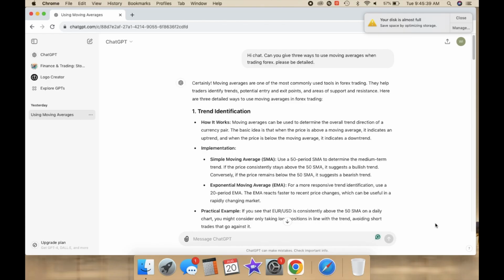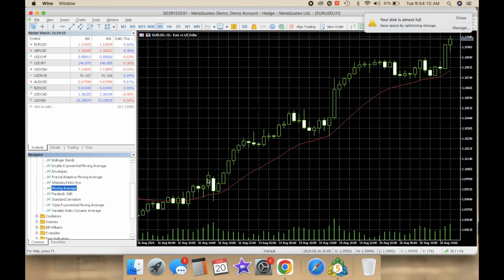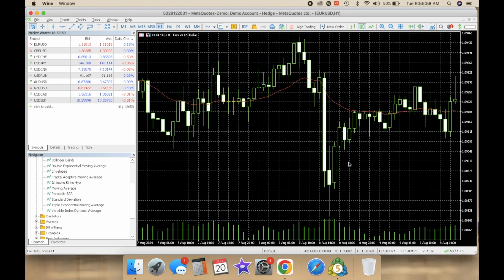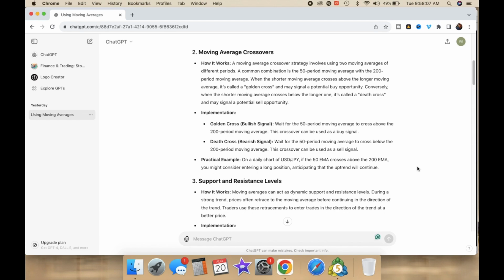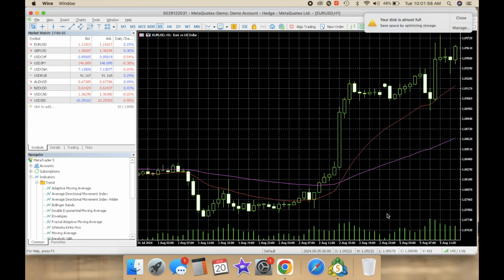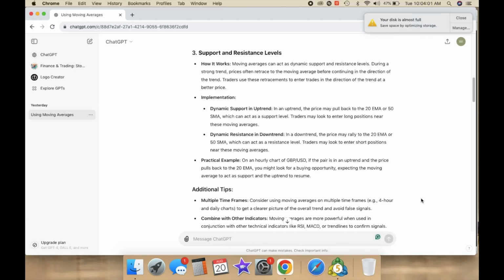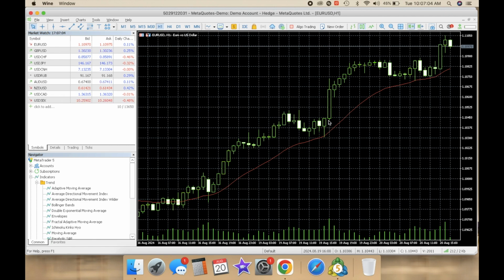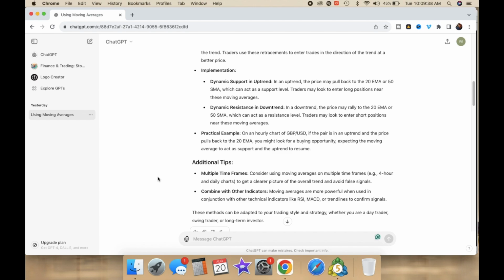3 Powerful Ways to Use Moving Averages in Forex Trading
Are you looking to improve your forex trading strategy? In this video, we'll explore three powerful ways to use moving averages to enhance your trading decisions. Whether you're a beginner or an experienced trader, understanding how to leverage moving averages can help you identify trends, avoid false signals, and optimize your entry and exit points.

In this video, you will learn:

How to use moving averages for trend identification.
The power of moving average crossovers and how to use them.
How to use moving averages as dynamic support and resistance levels.
Make sure to watch the whole video for tips and practical examples on how to implement these strategies.

Timestamps: 00:00 - Introduction 00:58 - Using Moving Averages to Identify Trends 03:58 - Moving Average Crossovers Explained 06:24 - Moving Averages as Support and Resistance 08:52 - Conclusion & Tips

💬 Got any questions or want to share your trading experiences?